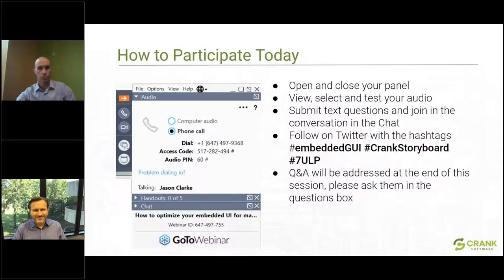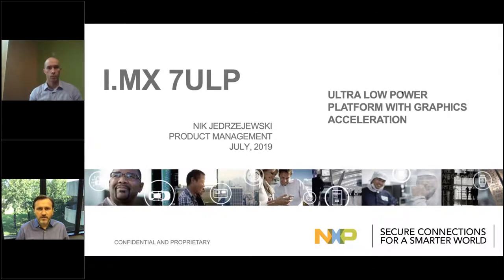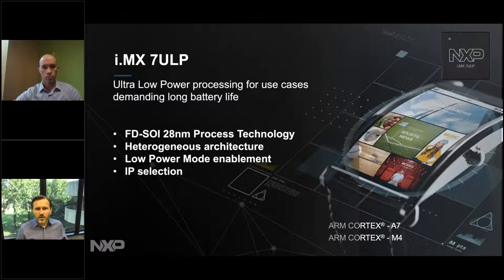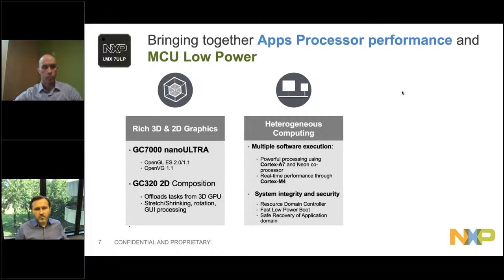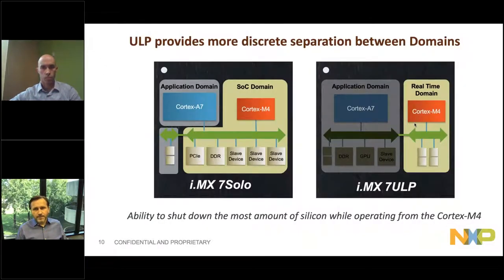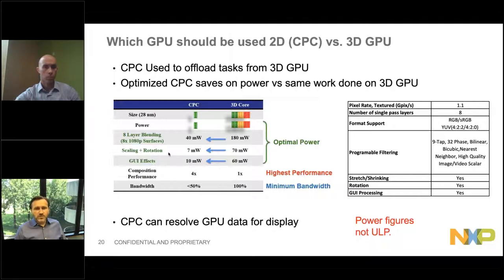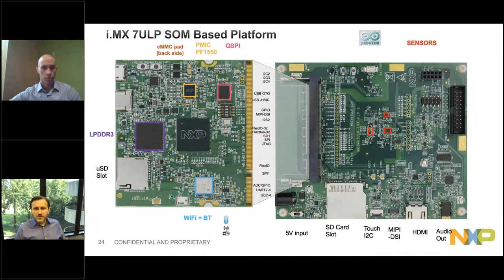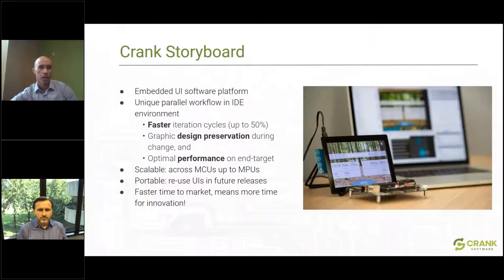NXP i.MX 7ULP - Modernizing embedded graphics for ultra low power yet brilliant UIs –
Curious how to build fancy UIs on ultra-low power processors? In this webinar, learn how to leverage hybrid rendering for 2D/3D graphics on the 7ULP and achieve modern graphics capabilities at extremely low power.
The pervasiveness of the smartphone has set a new expectation for electronic devices in terms of the user experience. And while some products have been able to quickly adopt these richer graphics capabilities, others find themselves restricted by the required battery-life of the device. Fancy UIs and touchscreen capabilities historically have demanded high performance and power consumption.

Fortunately, this is no longer the case! The new NXP’s i.MX 7ULP applications processor, alongside Crank's Storyboard GUI design and development software, gives embedded teams the best of both worlds – rich 2D/3D performance with MCU-level low power.

Join Brian Edmond and Nik Jedrzejewski to get a technical deep dive into the i.MX 7ULP and Storyboard and learn:

• the latest trends in graphics for battery-powered devices
• hardware features of the i.MX 7ULP, including the Heterogeneous Domain Computing architecture
• how to leverage Storyboard's hybrid rendering solution when switching between 2D and 3D graphics to minimize power consumption